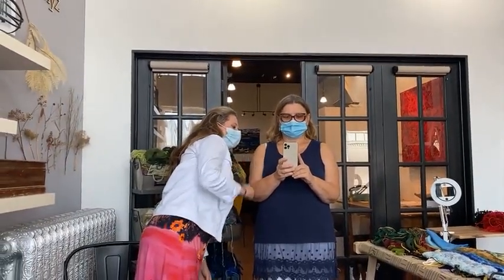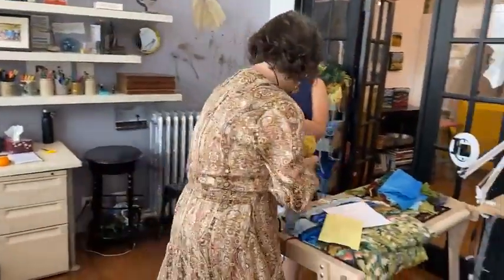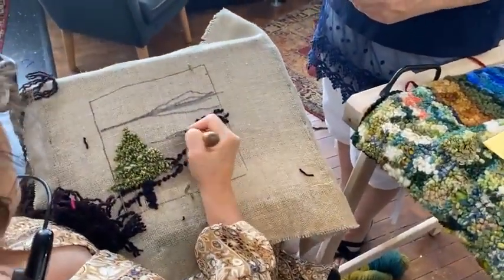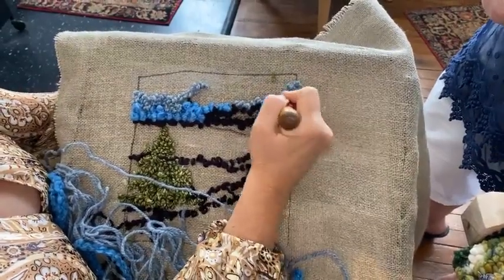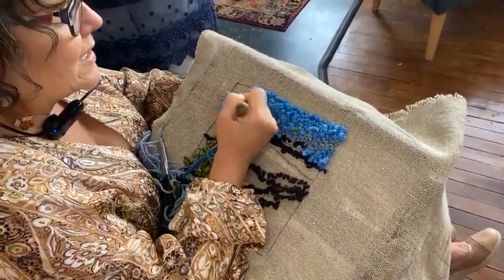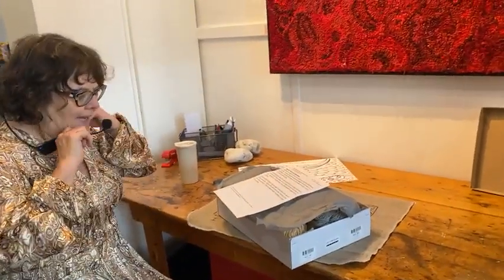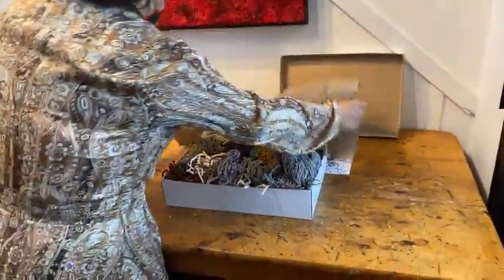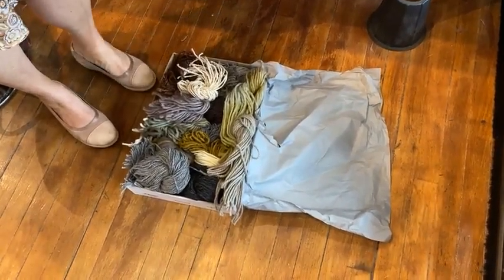Thursday Live: Nature’s Neutrals Abstract Design.